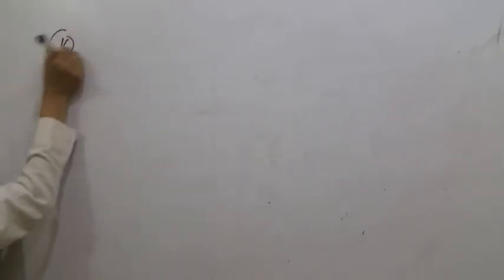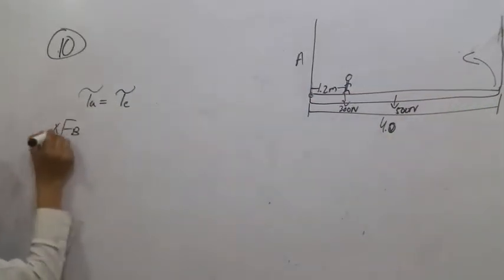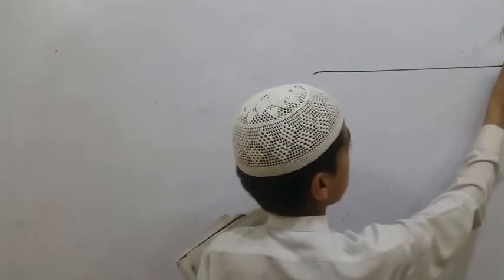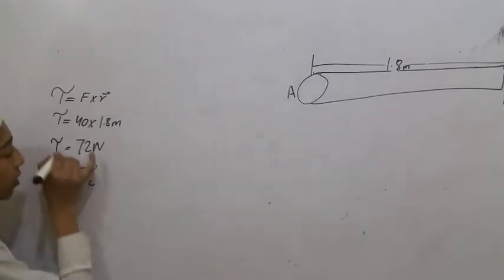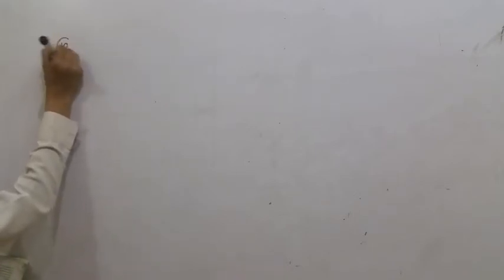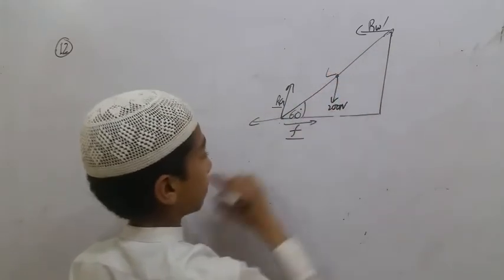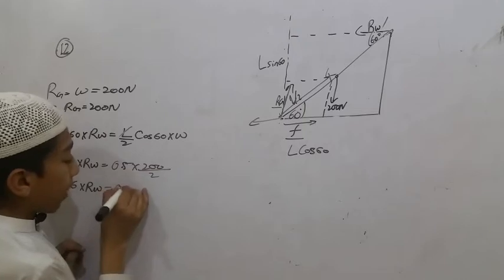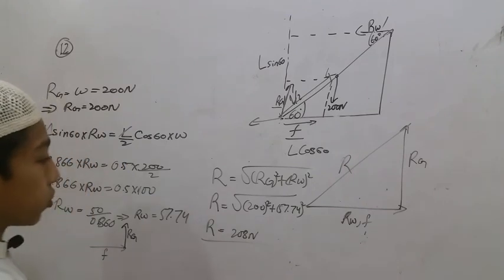Chapter 2 numerical problems 10,11,12